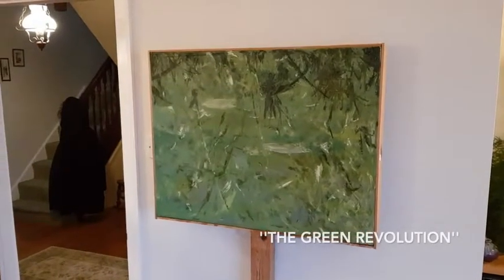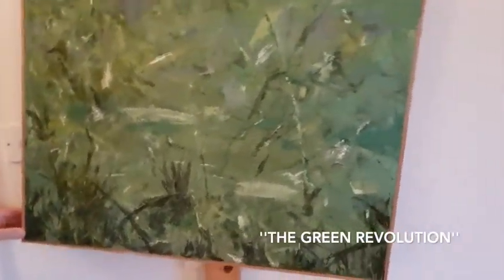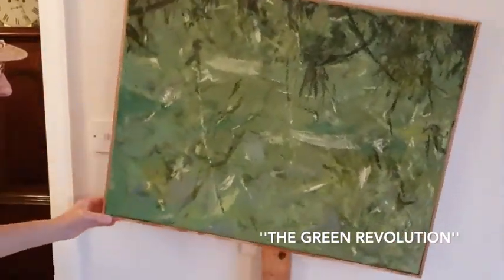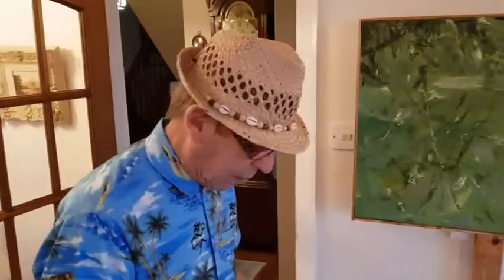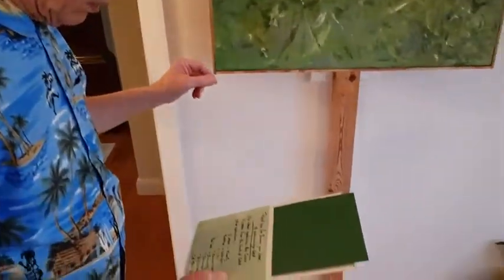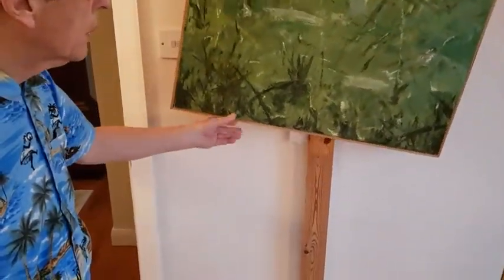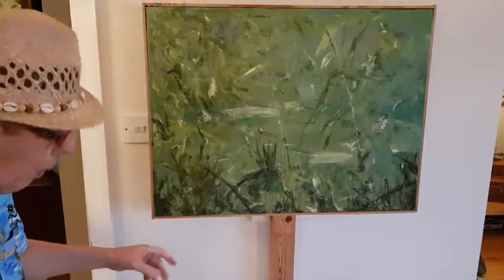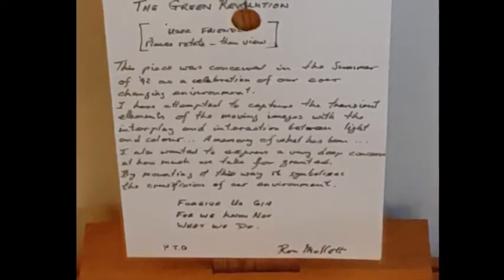The Green Revolution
Ron Mollett Art... artwork from down the years made by Ron Mollett